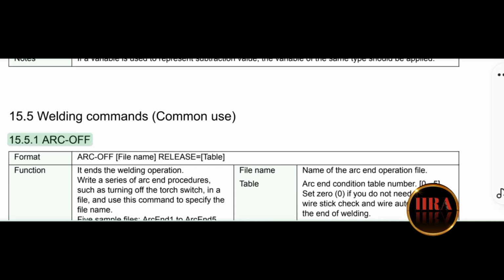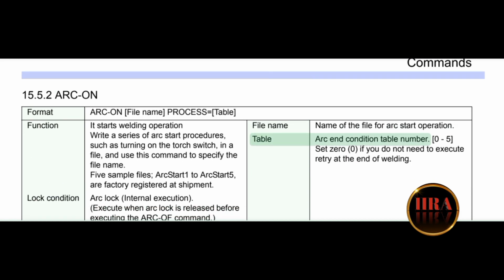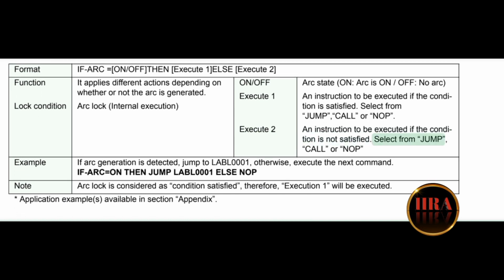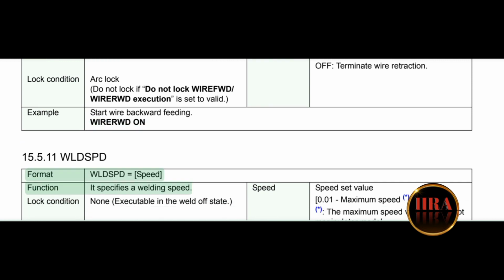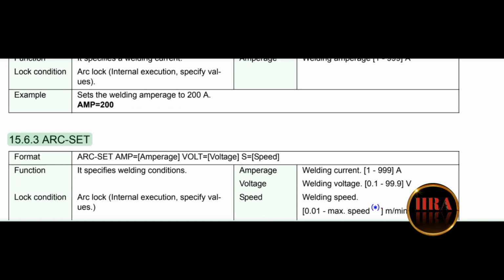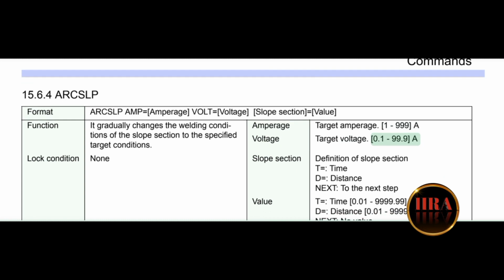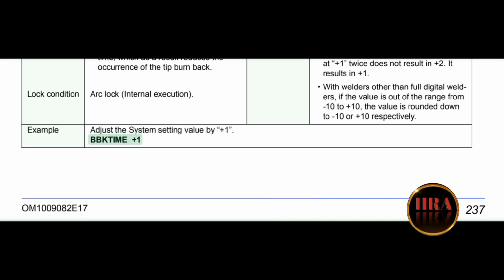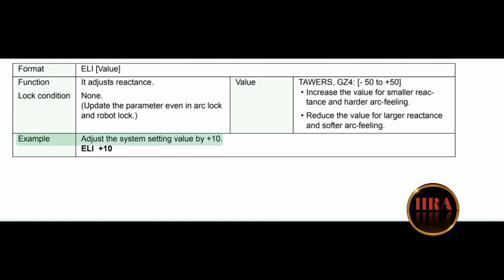panasonic robot part no .62 ✅🦾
15.4.18 SUB
15.5 Welding commands (Common use
15.5.1 ARC-OFF
15.5.2 ARC-ON
15.5.3 GASDELAYOFF
15.5.4 GASVALVE
15.5.5 IF-ARC
15.5.6 STICKCHK
15.5.7 TORCHSW
15.5.8 WAIT-ARC
15.5.9 WIREFWD
15.5.10 WIRERWD
15.5.11 WLDSPD
15.5.12 WLDSPDSLP
15.5.13 WPLS
15.6 Weld commands (For GMAW)
15.6.1 ADJRST
15.6.2 AMP
15.6.3 ARC-SET
15.6.4 ARCSLP
15.6.5 BBKPULSE
15.6.6 BBKTIME
15.6.7 CDM
15.6.8 CRATER
15.6.9 ELI